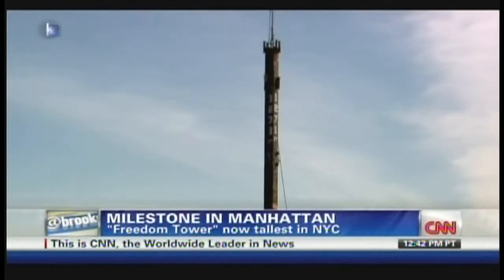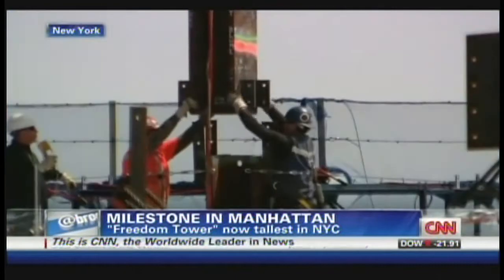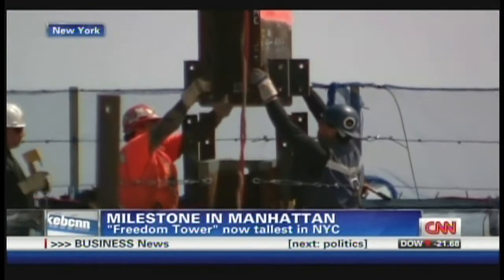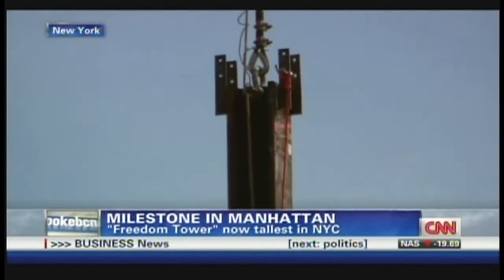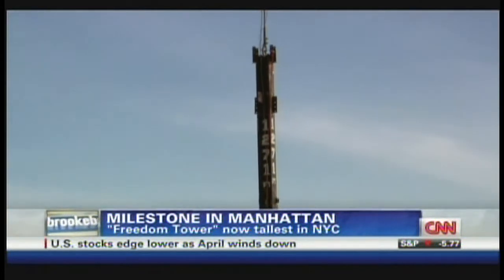David Childs interview with Brooke Baldwin (April 30, 2012)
Brooke Baldwin interviews "Freedom Tower" Leading  Designer David Childs. Monday, April 30, 2012.